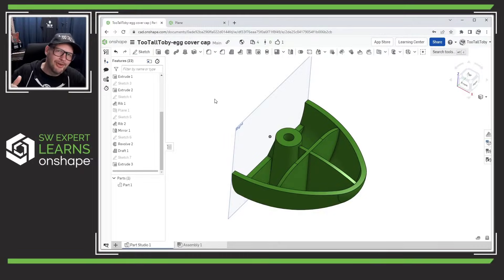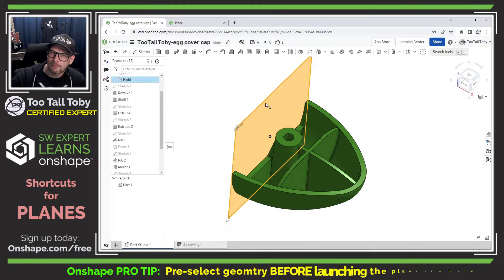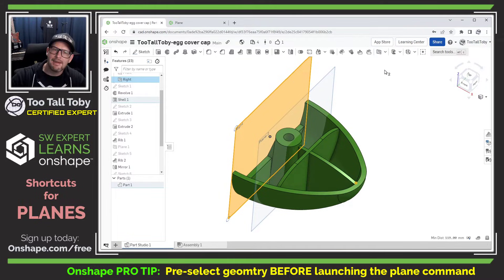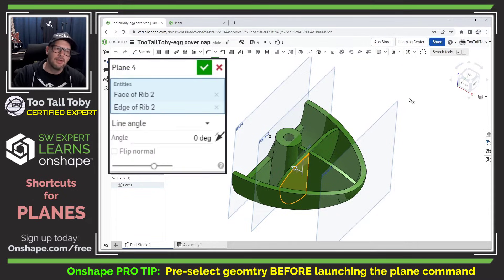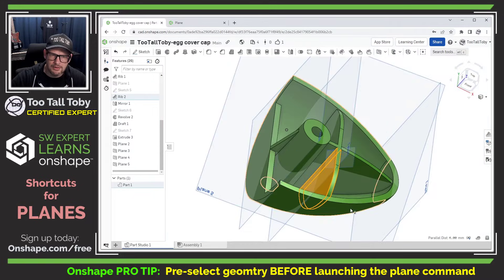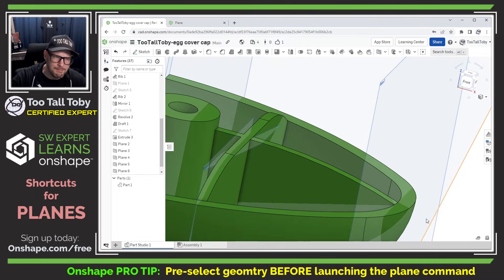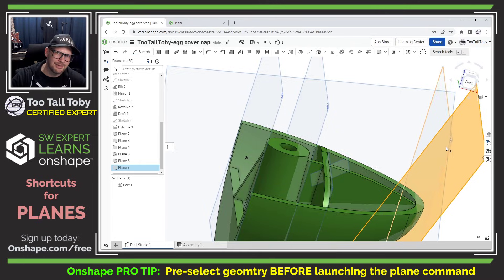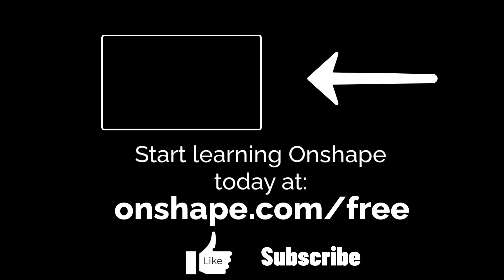Creating Planes in Onshape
In this Onshape quick tip, @TooTallToby shows us how we can quickly create reference planes by pre-selecting geometry from our models!